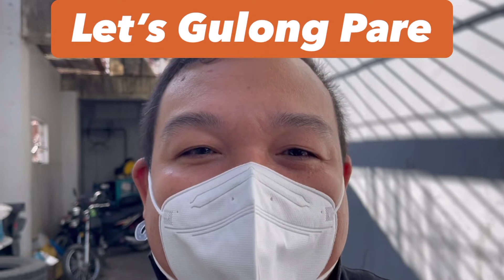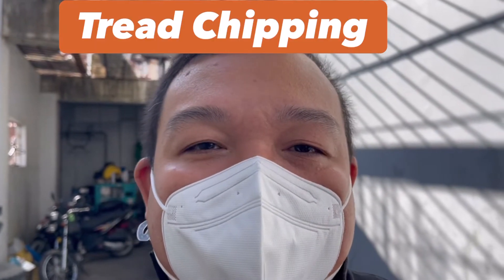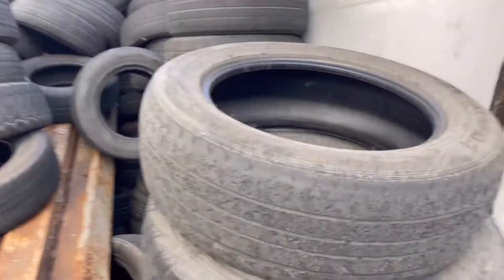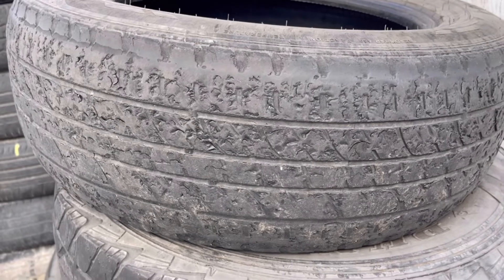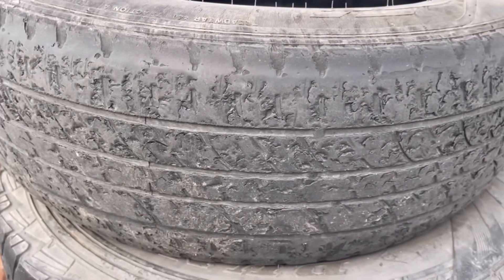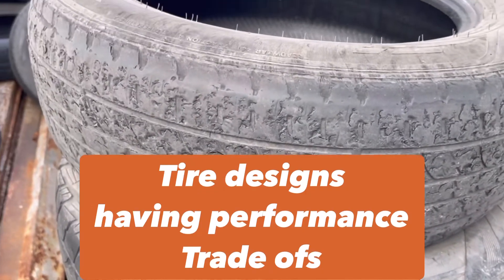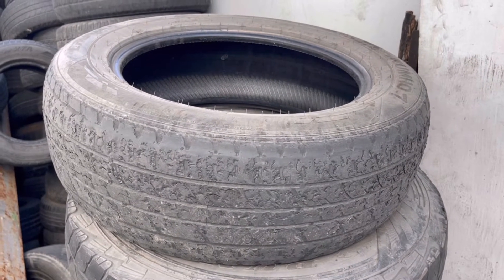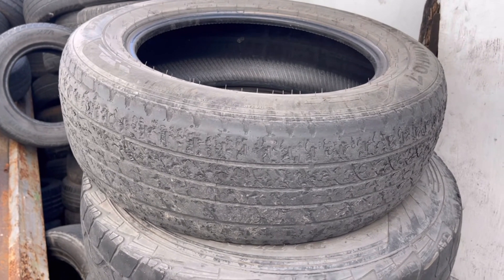Tread Chipping and Scaling (explained by an experienced tire expert) - another occurence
I have been seeing a lot of tread chipping / scaling occurence in a lot of brands in different tire categories such as passenger car radials and suv tires

Like what i have mentioned in my first video, this should and will be covered by the manufacturers since this falls in the category of tire design issue.